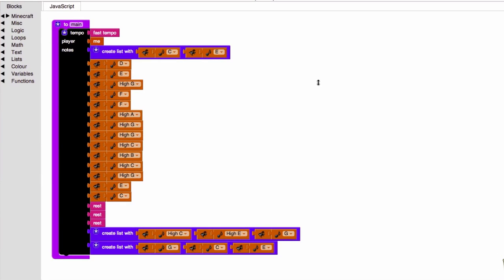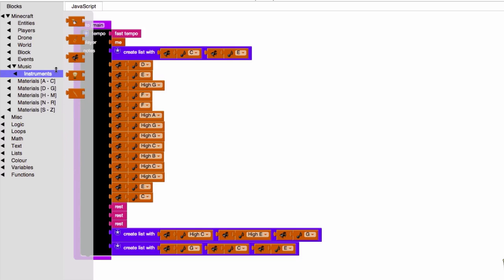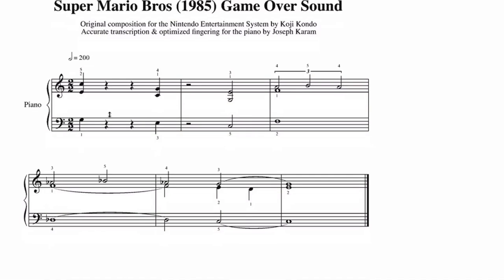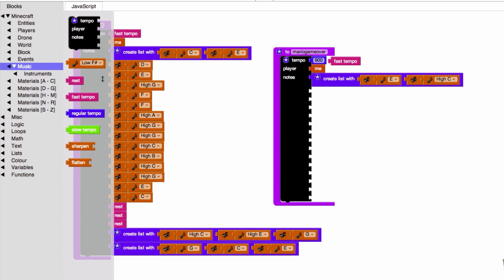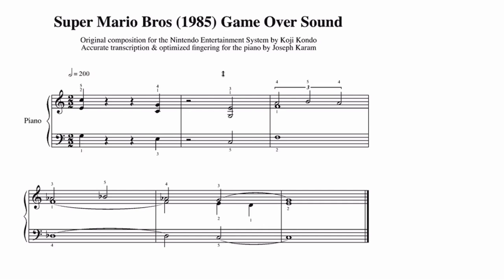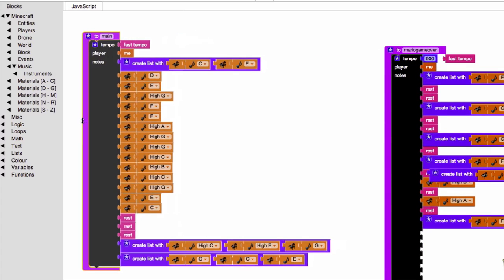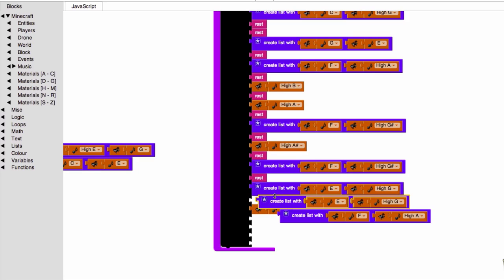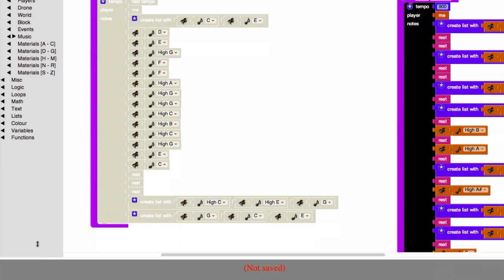Tunes Feature! - Building a Tune (Part 1)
In this series we experiment with the new tune blocks in the workbook!